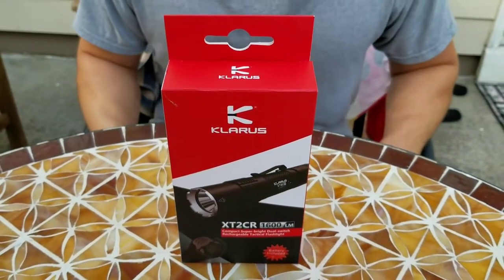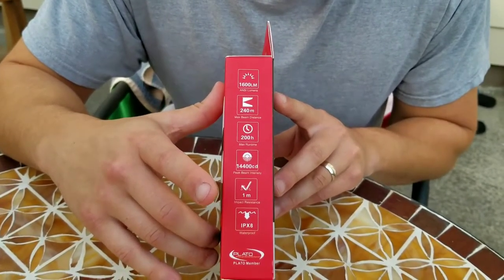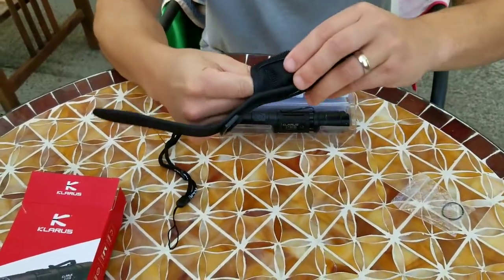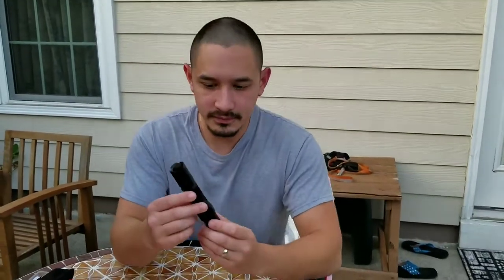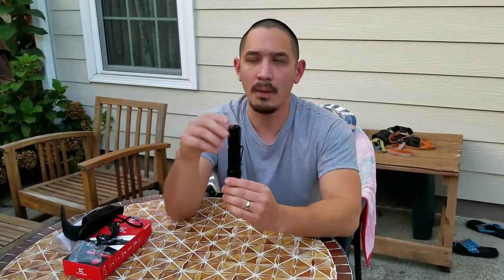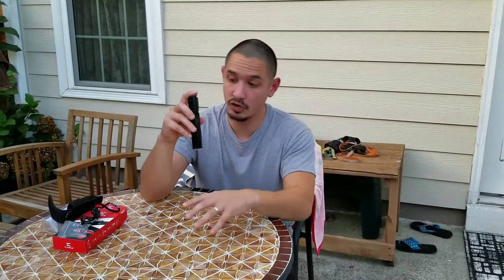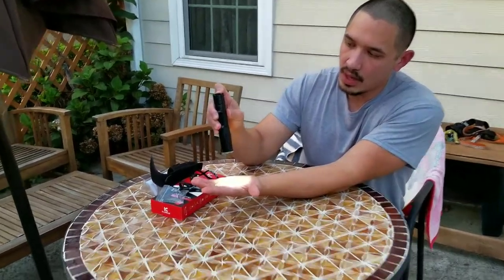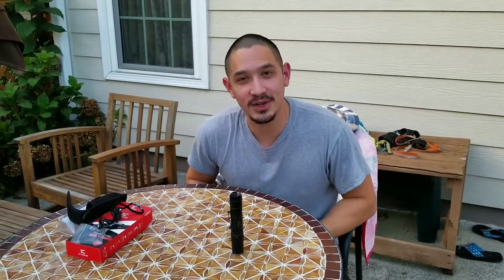Klarus XT2CR Unboxing/Overview - Tactical Royalty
Klarus XT2CR Unboxing/Overview - Tactical Royalty. I just got a Klaus XT2CR! Thank GOD!!! It is awesome!